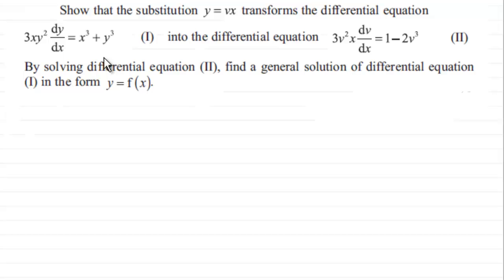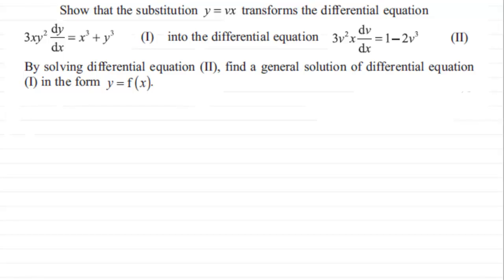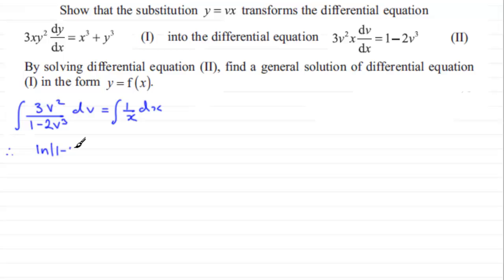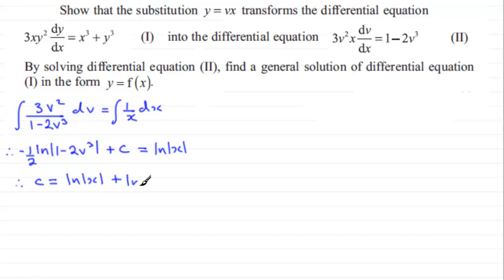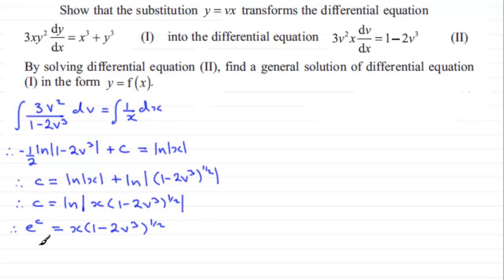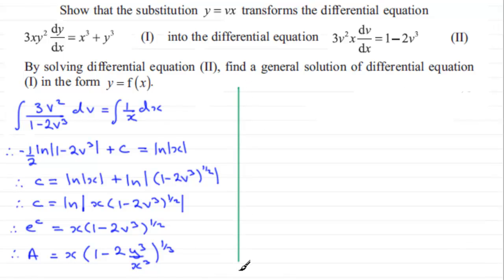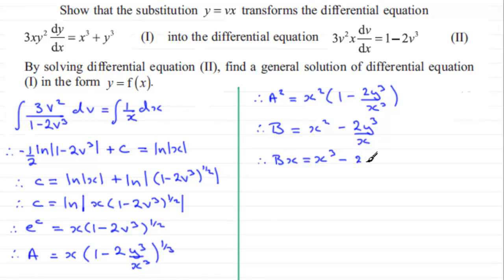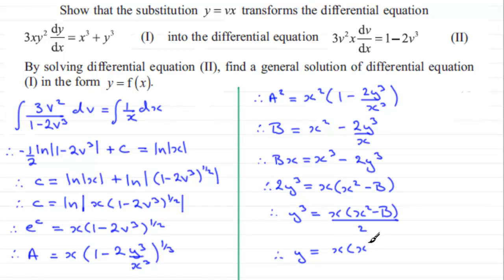Solving a Linear Differential Equation by Substitution : FP2 Edexcel June 2012 Q7(b) : ExamSolutions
to see other questions in this paper, index, playlists and more maths videos on differential equations and other maths topics.